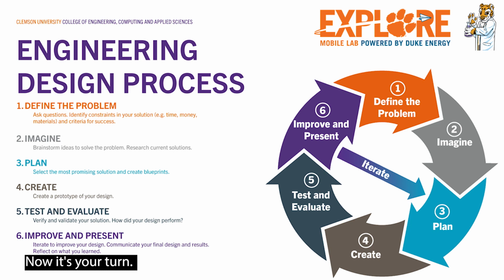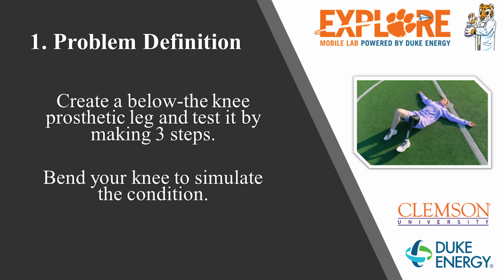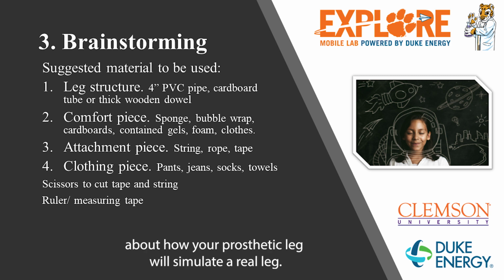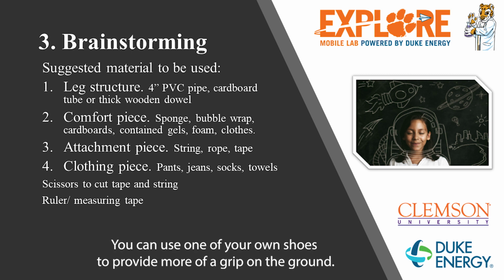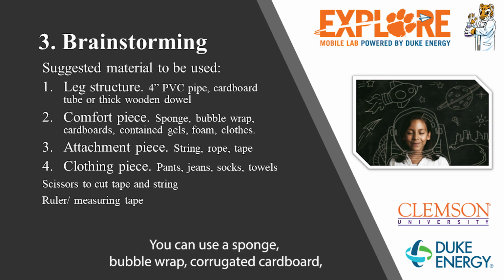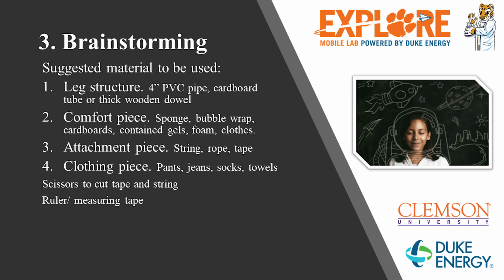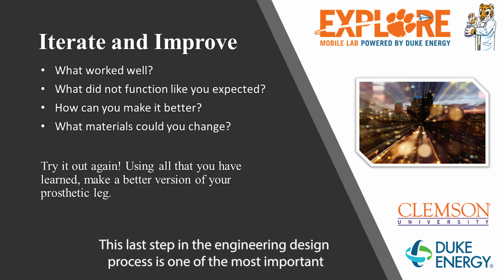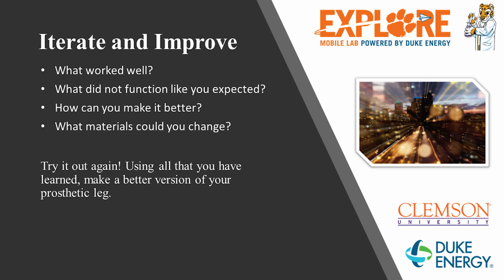EXPLORE | Build A Better Body NEW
Explore Mobile Lab Lesson | Build A Better Body

References/Credit:

Health Innovation at the Clemson University College of Engineering, Computing and Applied Sciences